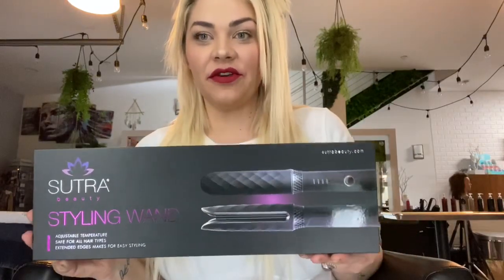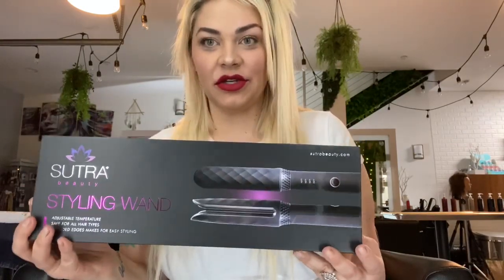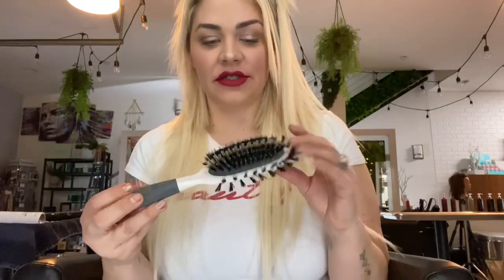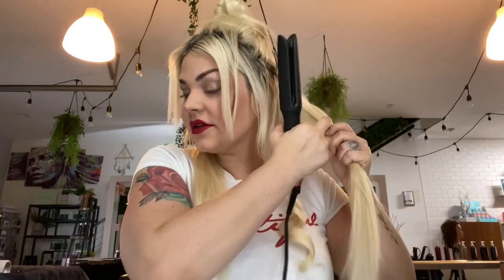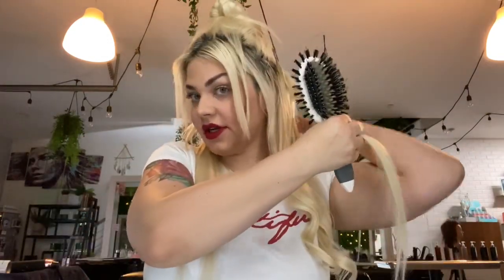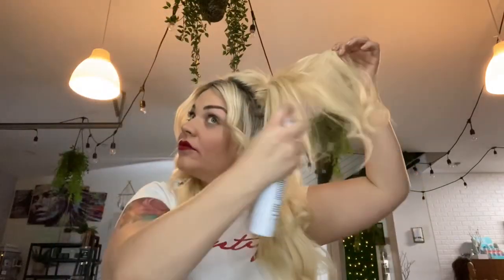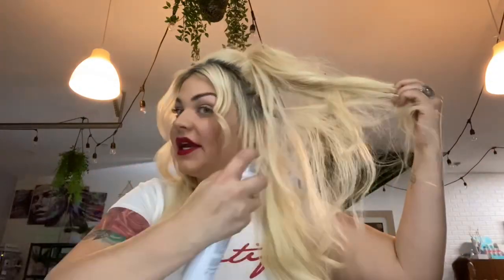Sutra Styling Wand Beach Wave Style Hack with Seven Hair Care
Chelsea from Salon Adair gives you beach Wave Realness!!!